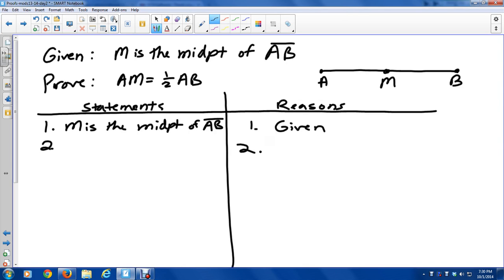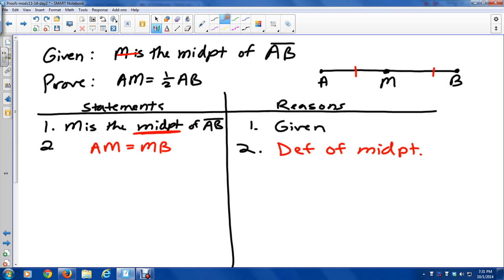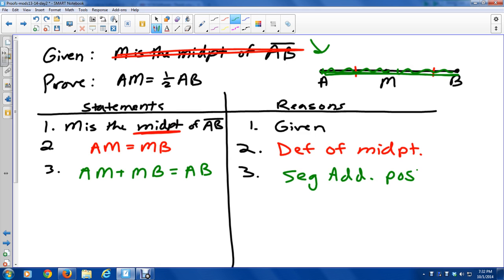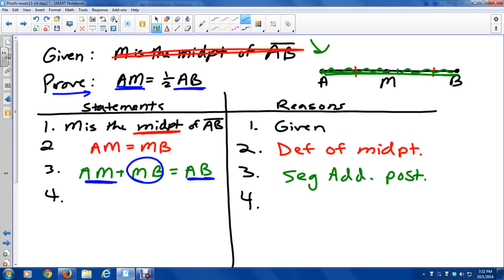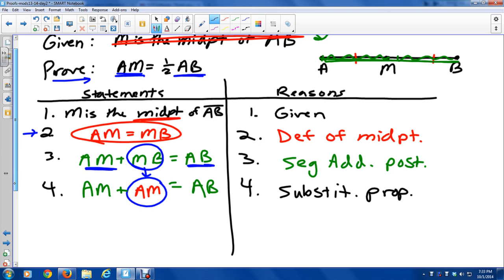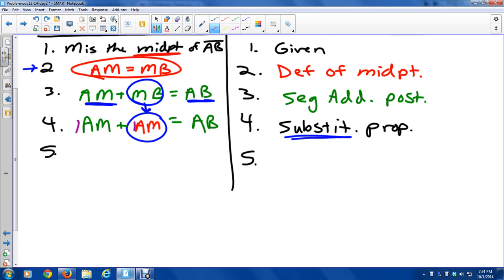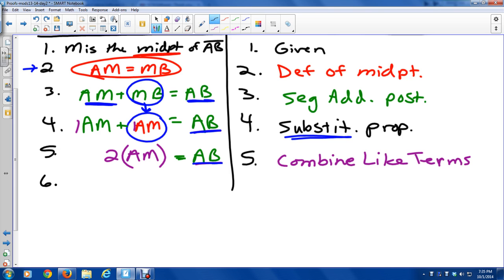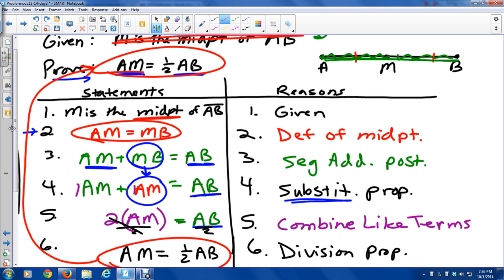Proof Video #4 - Using Algebra in Proofs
Proof #1 on Worksheet M